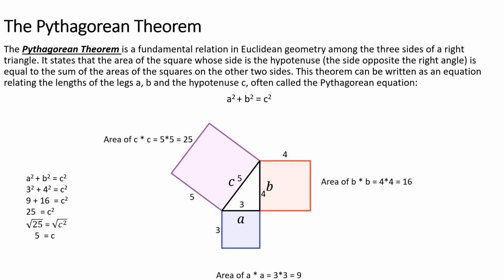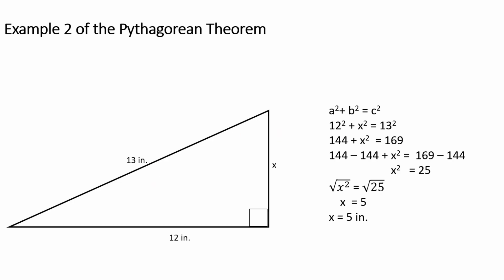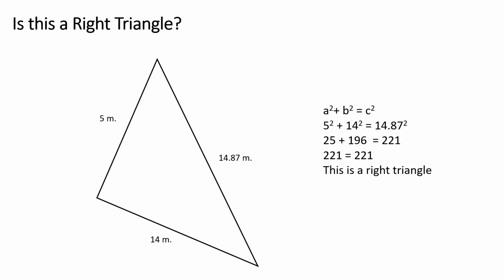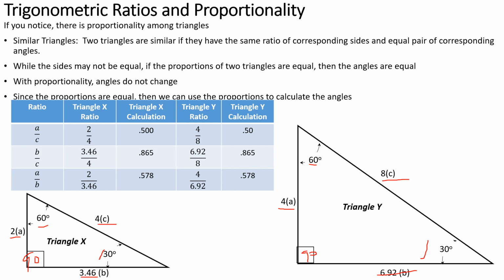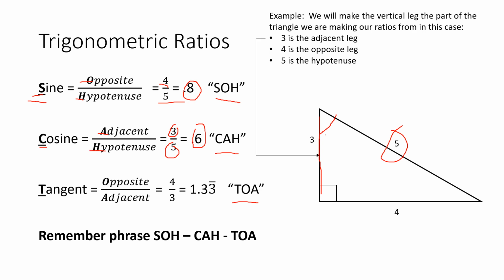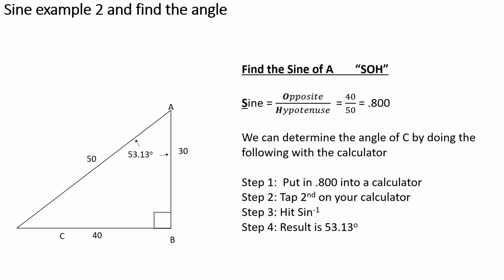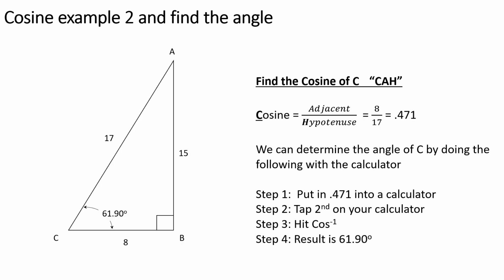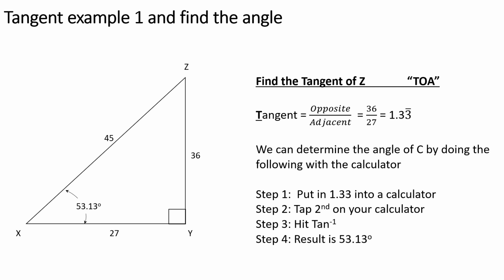The Pythagorean Theorem and Trigonometric Ratios